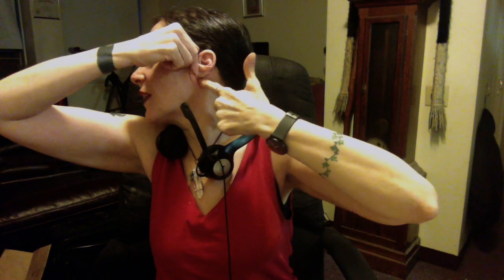How to energy heal away neck pain or panic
Yvonne Decelis shows how to energy heal away neck pain or panic by demonstrating a few acupressure techniques you can use to get neck pain (stiff-neck) relief and one quick and easy anti-panic technique

Thank you very much for your visit to YDCtv today!

New to energy healing? CHECK OUT: How to get the most out of energy healing - logistics video

 ~Namaste~
Peace and light
Yvonne de Celis
(YDC)

p.s. STIFF NECK OR HEADACHES? TRY THIS QUICK FIX! - Dr Alan Mandell, DC